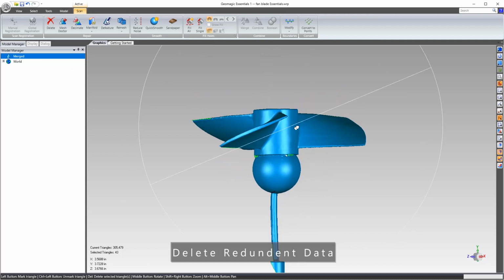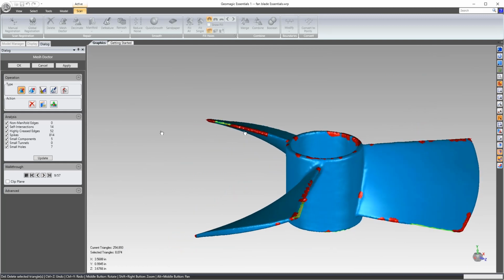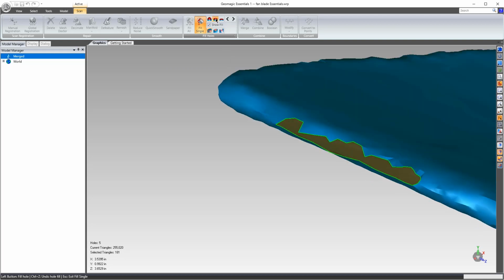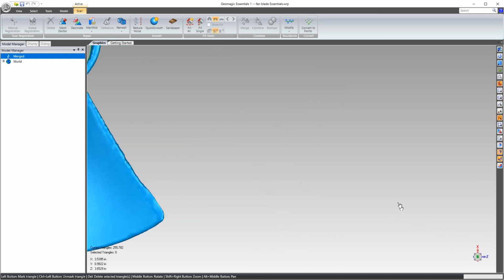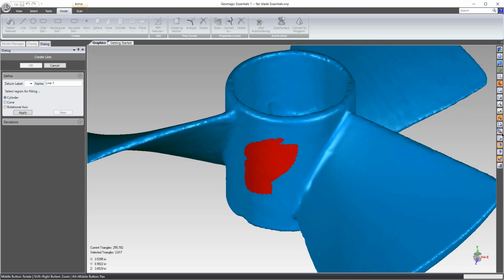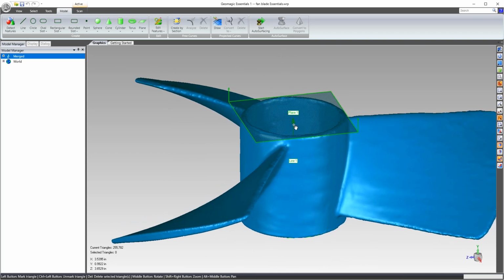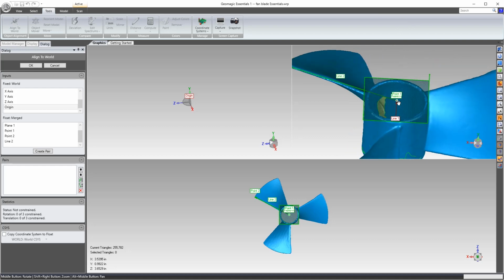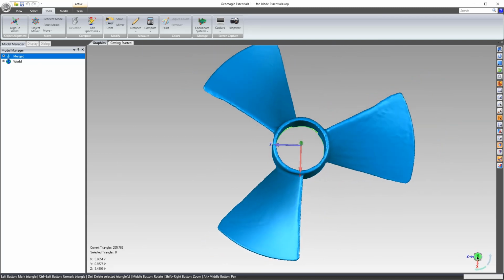1.Preparation-- Geomagic Essentials - SHINING 3D Digitizing Solutions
（1）Delete redundant data.
First, delete the support part data which was captured while scanning.
（2）Repair mesh
Use Mesh Doctor function to repair imperfections in a polygon mesh automatically.
（3）Fill holes
Due to the scanning method, we missed some regions ‘data. Use Fill holes function to complete this mission.
（4）Align to world
Because it deviates from the world coordinate system, to facilitate subsequent operations, we align the data with the world coordinate system.
We need to generate an axis, a plane and a line to help align.
It is very easy and quick to align to world in the software.